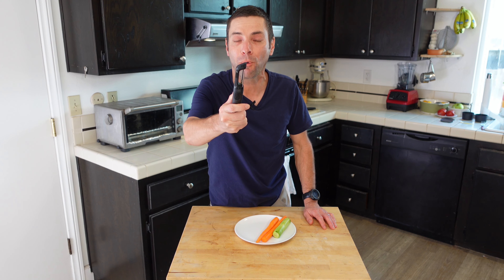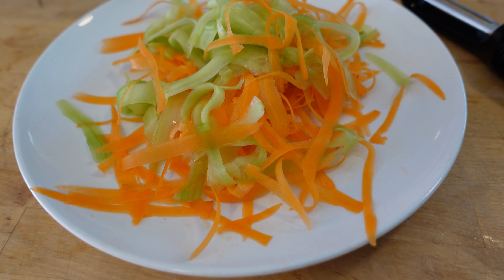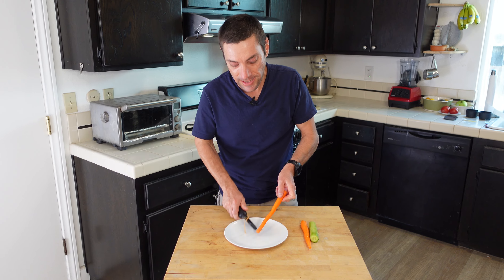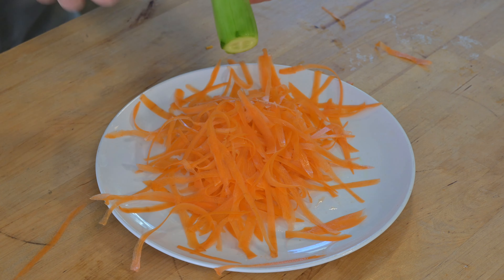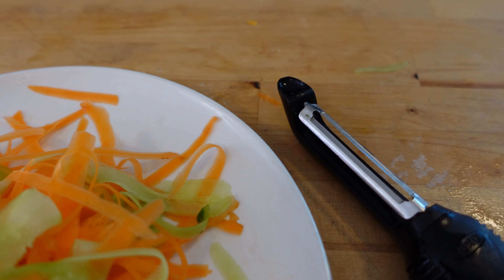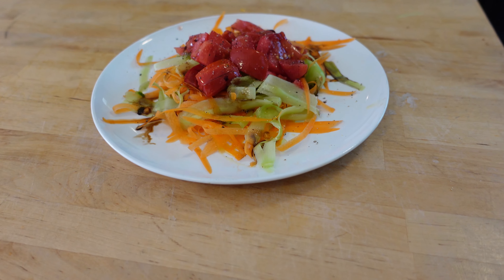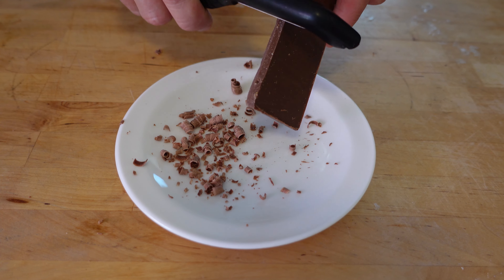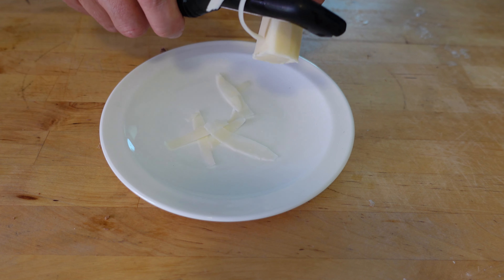Your Veggie Peeler Can Make Ribbons of Food!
That old vegetable peeler sitting in your drawer has a secret ability: It can quickly and easily turn food into ribbons. From veggies to chocolate to cheese, here's how to put your peeler to work beyond ordinary peeling.